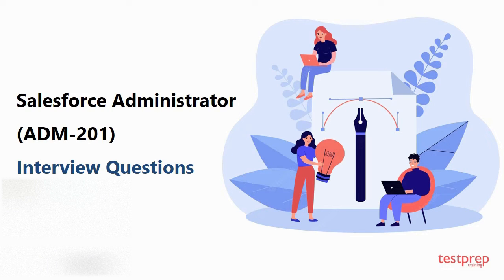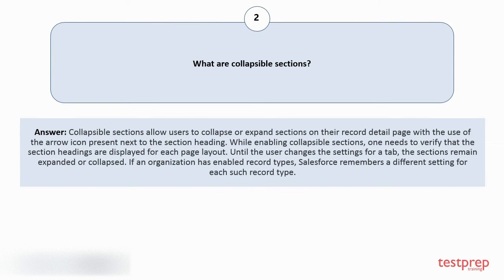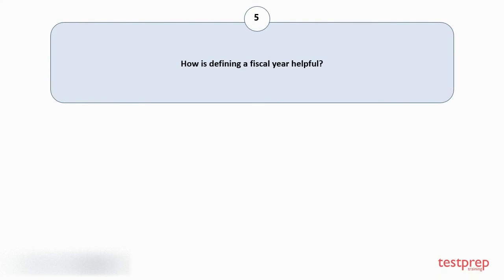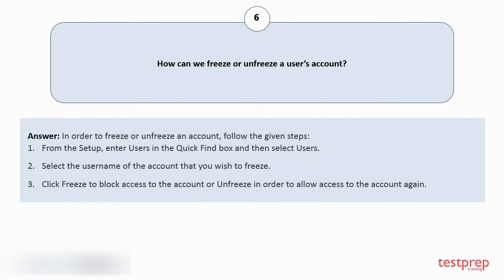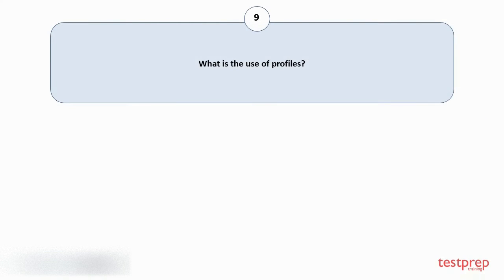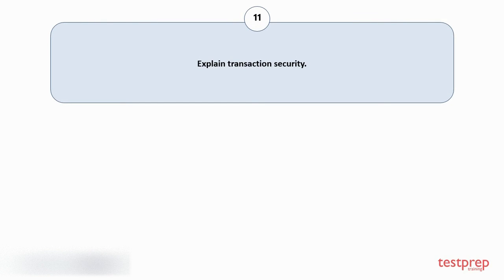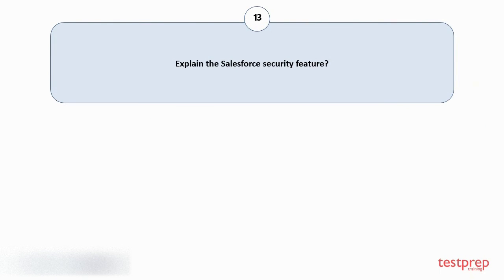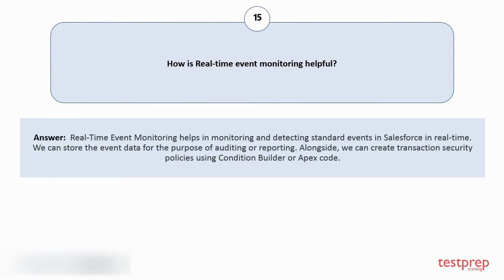Salesforce Administrator ADM-201: Interview Questions